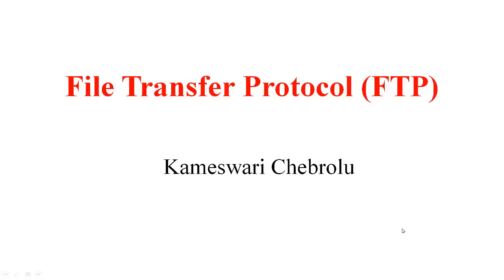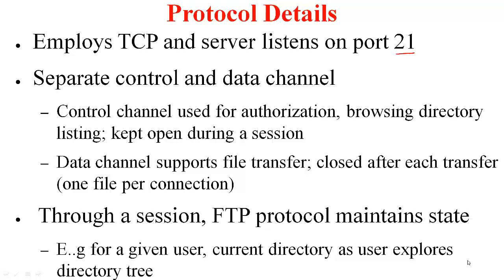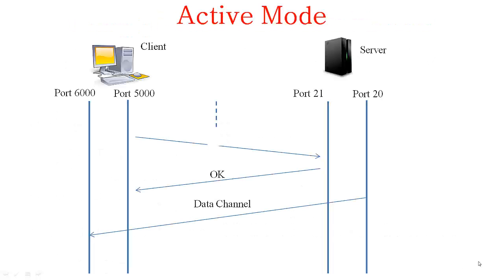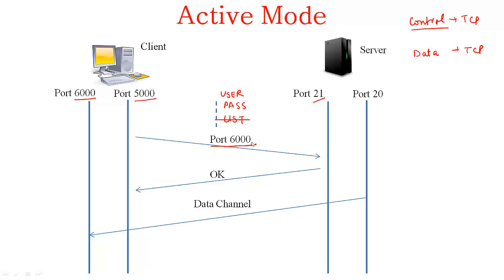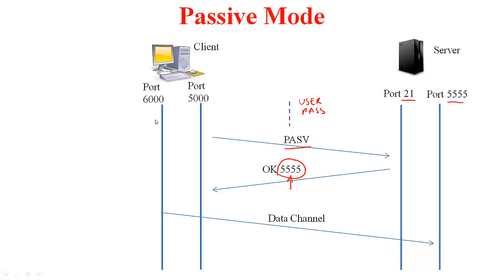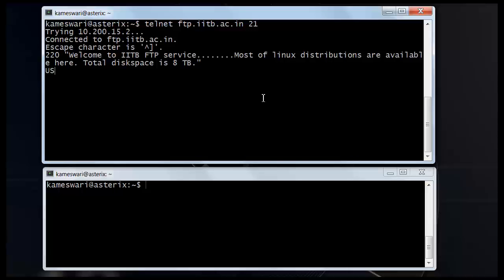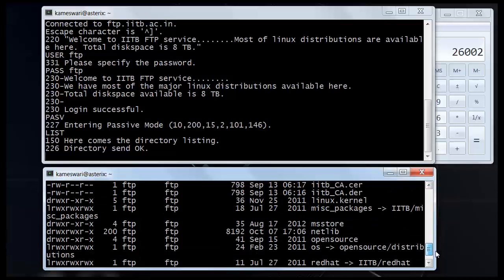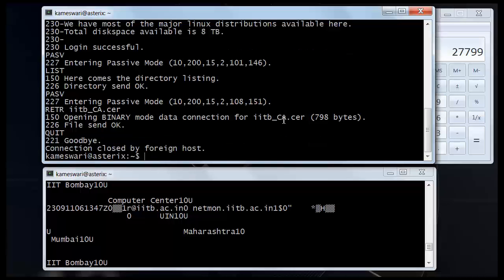CN APP10 ftp